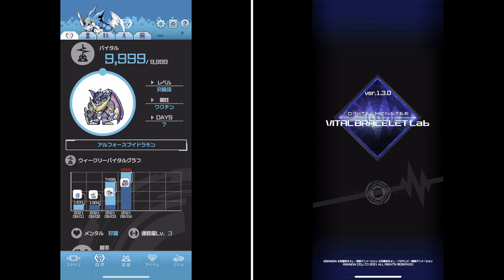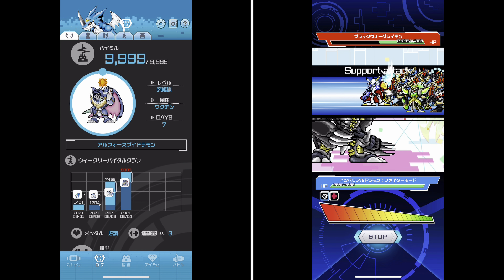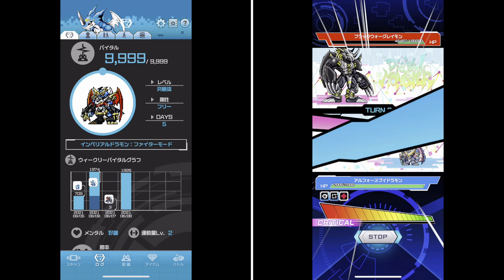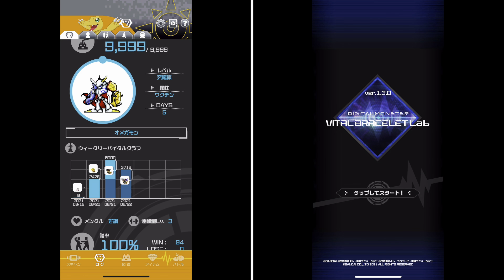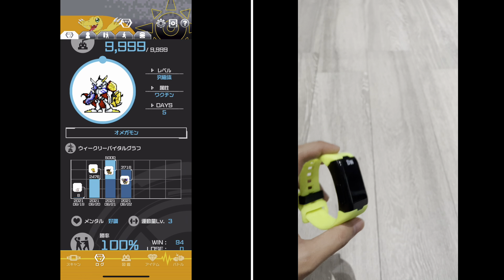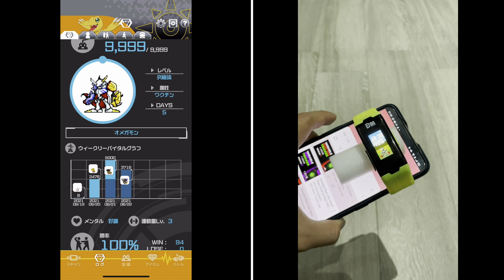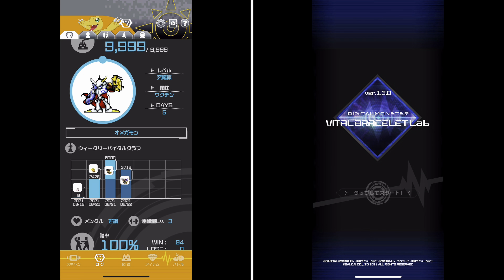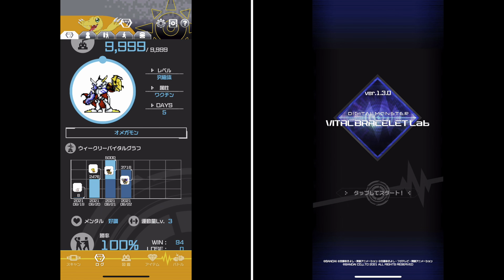Digimon Vital Bracelet / Vital Hero Guide Walkthrough Part 2 - Useful Raid Tips (and a dirty Cheat)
UPDATE: Unfortunately as of 13 Mar 2023, the Vital Bracelet Lab App has ceased service. While we enjoy the new app Vital Bracelet Arena, the recorded parts of the old app by Bandai shall become a relic of the past…

Thank you for your support and watching the Part 1 Guide for Vital Bracelet.
This video is specifically to provide tips and tricks for Raids (and there is a segment for a rather dirty cheat for the VB)

I hope you do find this guide useful. And as promised, here are the time stamps, to save you time from having to watch the whole thing. Feel free to skip ahead if you know some of these tips already:

Intro - 0:00
Tip #1: Organize raid groups to raise raid levels fast - 1:19
Tip #2: Playing at 12am GMT+9 to rush raid levels fast - 3:15
Tip #3: Use your raid tickets 1 stage at a time - 4:31
Tip #4: Use items during raids - 6:23
Tip #5: Use arena tickets to recover vital values - 8:22
Tip #6: Concentrate arena tickets to get high rank to get more raid tickets - 9:39
Tip #7: How to trick your VB to retain vital values (without wearing it) - 10:41
Tip #7: Set up cheat - 11:43
Tip #8: High level raid vs Low level raid - 14:18
Tip #8 Finding 1: Contradiction between raid events on multiplier (with evidence) - 15:17
Tip #8 Finding 1: Possible explanations why multiplier effects have changed - 17:47
Tip #8 Finding 1: Conclusion (for now...) when you lose you can still get multiplier - 19:04
(Update on Jun 2022, it has been consistent so far that when you lose, multiplier still applies...)
Tip #8 Finding 2: High level raid bosses are very difficult to hit - 20:13
Tip #8 Final Conclusion: Fight at a higher level but not too high that you keep missing your attacks - 22:32

If you are looking for an active Raid community click here for our discord:
(We organize raid trains to rush levels together at various timings. We also have 'Raid Alerts' for people to call for help when they are stuck in a Raid level and need help clearing it.)

I have made a public playlist you can use for Tip #7 (in case you find difficulty locating a HR video):

In the series, we now have Digimon Vital Bracelet aka Digivice V aka Vital Hero aka Vital Bracelet BE aka Digivice VV aka Vital Bracelet 25th Anniversary

Also, for people who have not familiarized yourself with the basic functions and features.
Here are two links to essential guides done by humulos (who has done a great job at explaining every single feature and even laid out the evolution requirement clearly so you can get the evolution you want).

Credit to youtuber who did a video first on the foam trick:
shiro khor

Intro on Vital Bracelet / Digivice -V- / Vital Hero Logs:
(5) the accompanying VB Lab app brings up the sprite and animation to an enhanced visual experience on your smartphone, bigger is better.

I have decided to include the description from Digimon Reference Book in case people are interested in knowing more about the Digimon and for easy reference. The description should be similar to what you see in the VB Lab App.

Credits for Music:
3Xtreme by Taylor McClam
Andrenalize by Root Basket
The Summit by Hans Zimmer
Itsudemo by Asuka Ito
THEMES - Bright
THEMES - Modern
THEMES - Simple